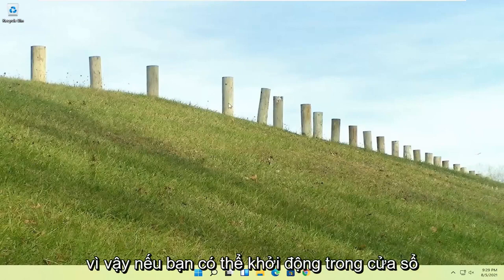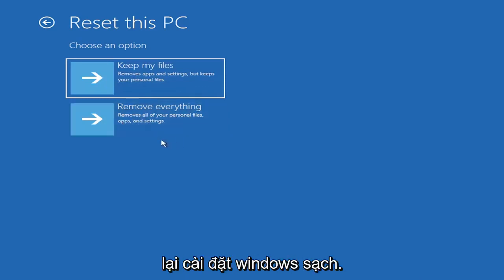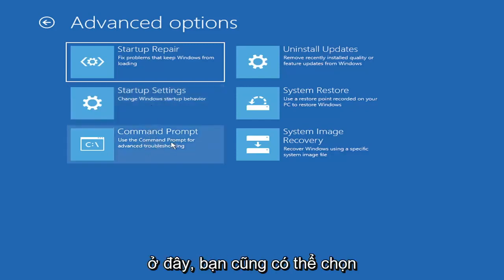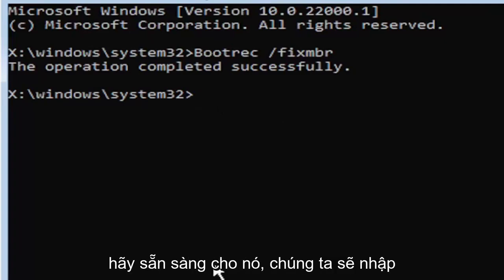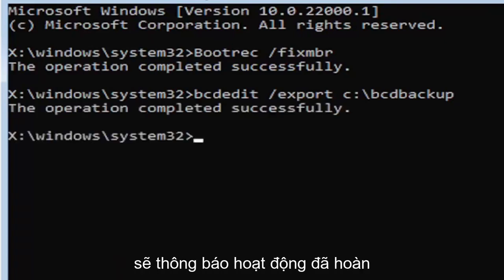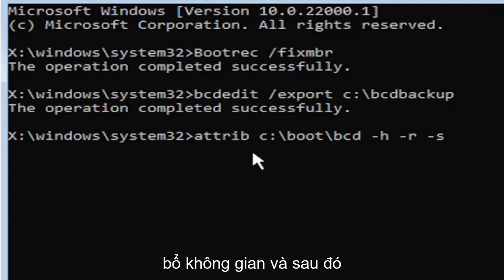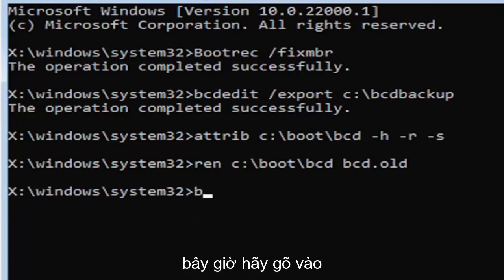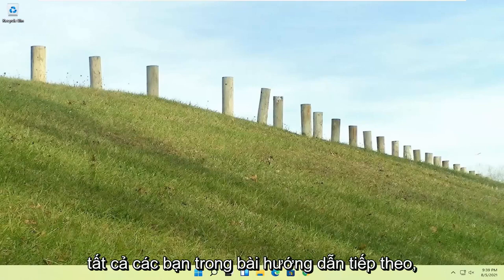Cách sửa lỗi Windows 10 (không cần USB, DVD) mới nhất | Repair Windows 11 Without DVD or USB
Nhờ việc sử dụng máy tính ngày càng tăng, người dùng đang gặp phải các lỗi và sự cố mới với chúng. Sự cố mới nhất hoặc mã lỗi đang gây khó khăn cho người dùng Windows là mã lỗi 0xc000000f. Đây không phải là một cái gì đó mới nhưng là một cái gì đó mà một số người dùng đã báo cáo trong thời gian gần đây.

Đáng chú ý, mã lỗi 0xc00000f xuất hiện sau khi cập nhật Windows hoặc cài đặt chương trình mới. Có một số phương pháp mà bạn có thể làm theo để khắc phục mã lỗi này trên PC Windows của mình. Và để giúp bạn không phải tìm kiếm nhiều trang web khác nhau để tìm giải pháp, trong bài đăng này, chúng tôi sẽ cung cấp cho bạn một số phương pháp hiệu quả để sửa mã lỗi 0xc00000f. Với điều đó đã nói, chúng ta hãy bắt tay ngay vào.

Dữ liệu cấu hình khởi động cho PC của bạn bị thiếu hoặc có lỗi

Nếu bạn đang đọc phần này thì rất có thể lỗi khởi động Windows 0xc000000f đã đến với bạn. Đó là phần tồi tệ. Phần tốt là lỗi khởi động 0xc00000f có thể giải quyết được nếu bạn làm theo hướng dẫn của chúng tôi.